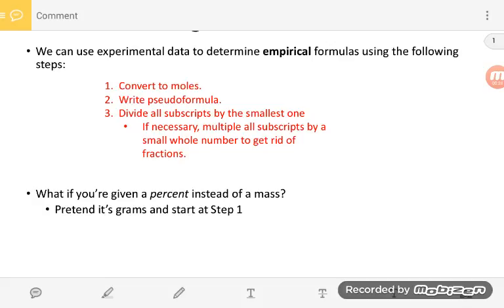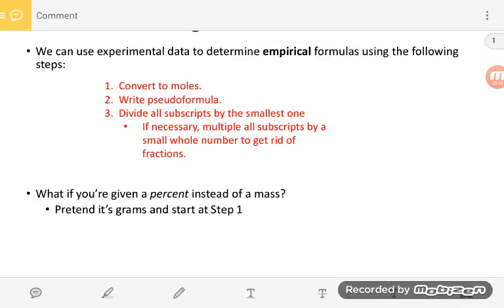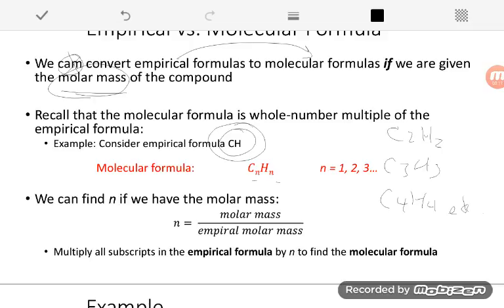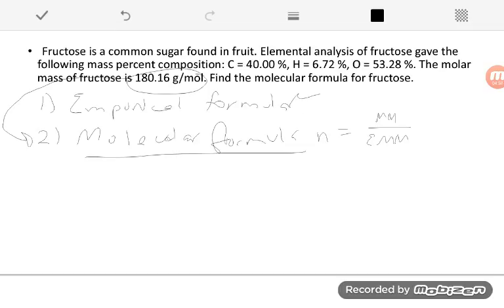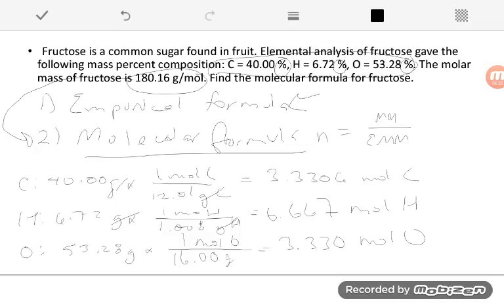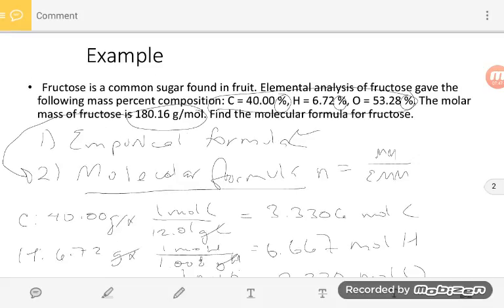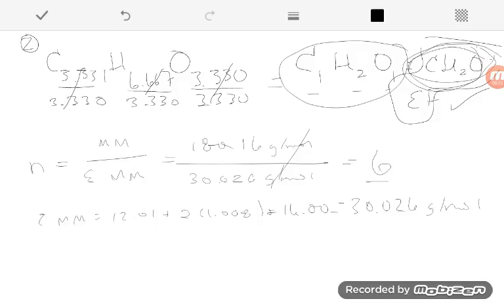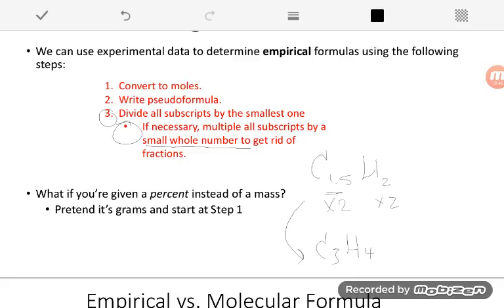Determining Chemical Formulas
How to determine chemical formulas for experimental data.